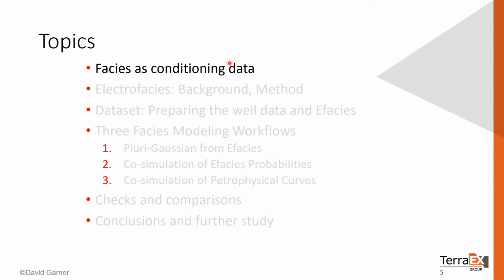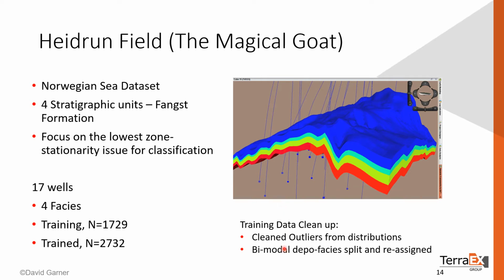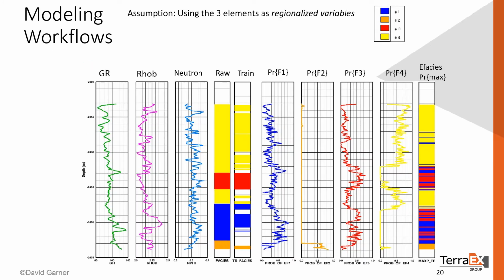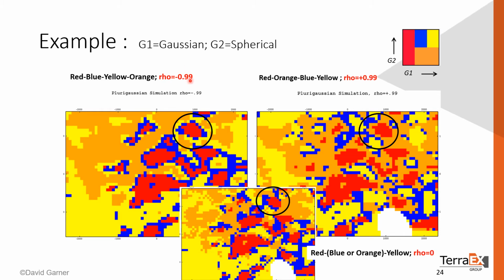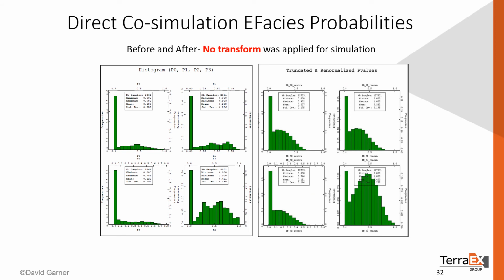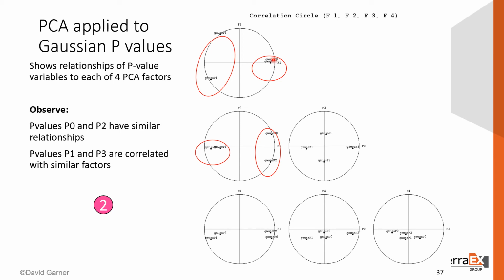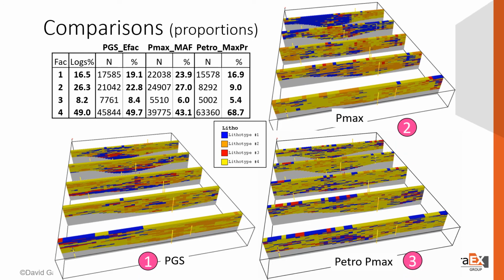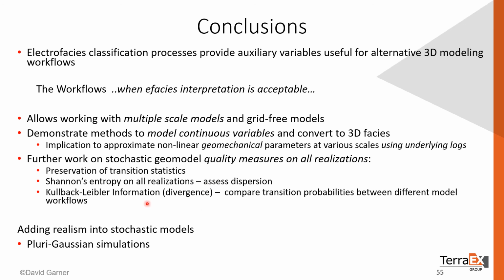Modeling 3 ways from electro-facies elements: categorical, e-facies probabilities, petrophysics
Geomodeling for petroleum reservoirs is conventionally done hierarchically using a facies concept intended to characterize the depositional environment followed by a distribution of properties in each facies. Many reservoir models do not directly use facies descriptions developed through sequence stratigraphic analysis and examination of core and image logs. Instead, they use electro-facies (or e-facies), which are categorical codes assigned from petrophysical log curves designed to capture the major facies groupings through some type of classification technique. Typically, a subset of wells that have been carefully geologically logged are used as training data to develop a set of rules that convert the suite of petrophysical logs (gamma ray, density, neutron, porosity, etc.) to a probabilistic interpretation of chosen facies for each interval in every well. The e-facies classification workflow, a guided machine learning, has 3 main elements: 1) Training set of petrophysical curves and interpreted facies; 2) Probabilities of each facies at each location; 3) Assigned most probable facies, the resultant e-facies log.

This paper describes and compares three approaches to the development of e-facies geomodels using the 3 elements as conditioning data. Each approach arrives at the same type of result: a 3D model of categorical e-facies codes that can be used as domains within which rock and fluid properties can be distributed. A case study example from the North Sea will be shown.

The first approach is direct simulation of categorical e-facies at well location, which is standard. It takes the e-facies logs (element 3) as conditioning data and uses a method for simulating categorical variables, such as Plurigaussian simulation or sequential indicator simulation, to directly build a 3D facies model.

The second approach is direct simulation of petrophysical logs (element 1) at well locations as conditioning data. It uses a method for simulating correlated continuous variables to build 3D models of the log responses; these are then converted to 3D e-facies using rules developed through the cluster analysis.

The third method works directly with the e-facies probabilities (element 2) from the cluster analysis workflow. These probabilities are spatially modeled directly using transforms and simulated as continuous variables in 3D. E-facies codes are assigned through post-processing by taking the e-facies with maximum probability at each 3D location.

Figures compare results from three approaches to simulation of e-facies.

Conclusions
The comparative studies in this paper demonstrate a variety of methods for creating 3D simulations of categorical facies. All of the methods rely on a procedure for creating e-facies from petrophysical logs. The three different approaches to e-facies simulation offer the different types of control over the spatial properties, e.g., facies transition probabilities. The quality of the 3 sets of simulations can be checked using entropy measures.

Reference: Garner, D.L., Srivastava, R.M., Yarus, J.Y. 2015. Modeling Three Ways from Electro-facies - Categorical, E-facies Probabilities, and Petrophysics with Assignment (abstract) EAGE Petroleum Geostatistics, Biarritz, September 7-11.